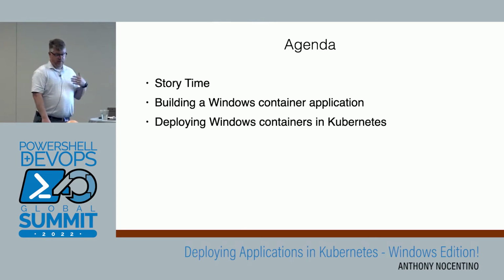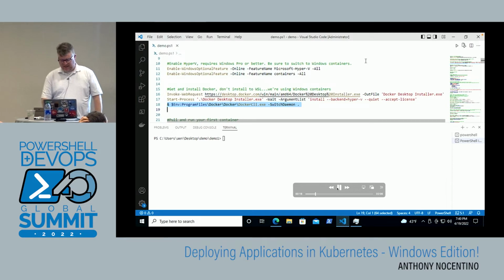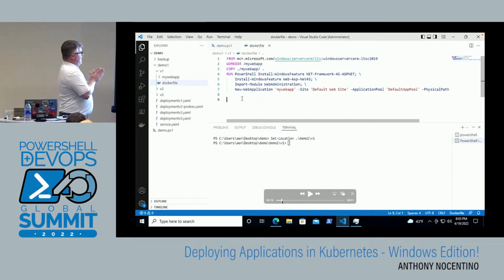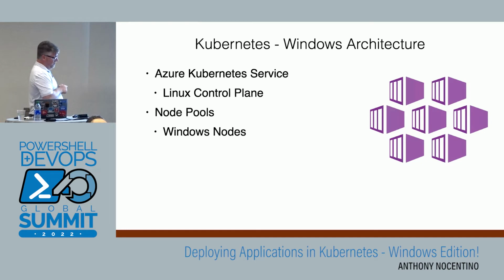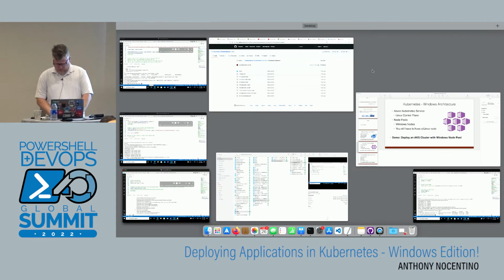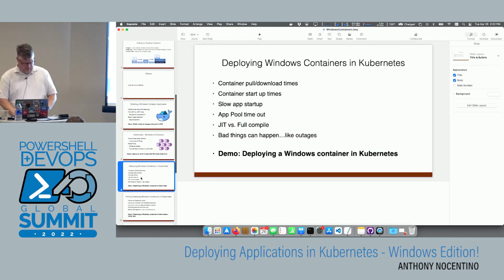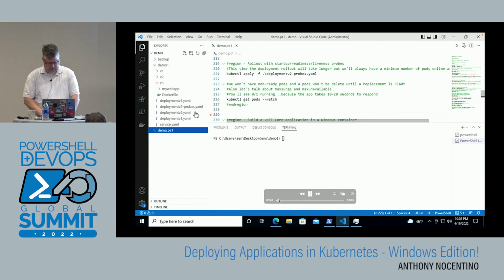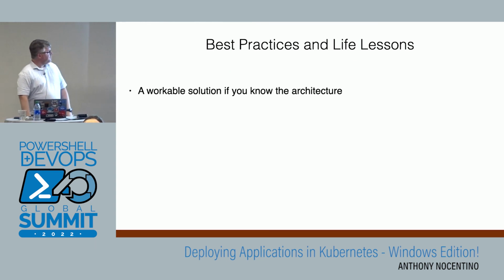PSHSummit 2022 - Deploying Applications in Kubernetes - Windows Edition! by Anthony Nocentino